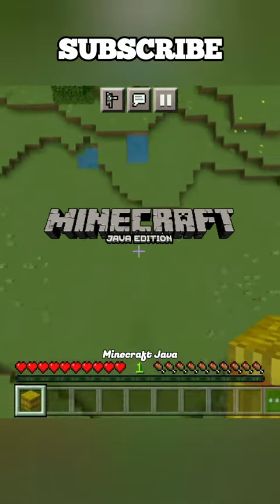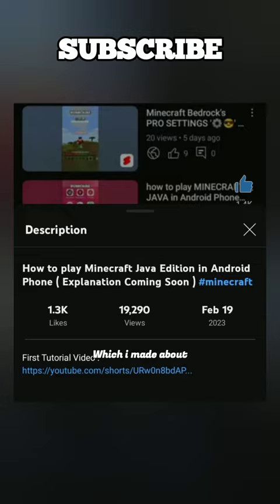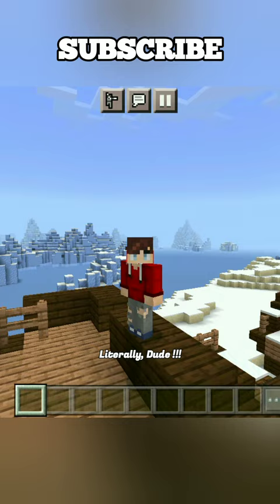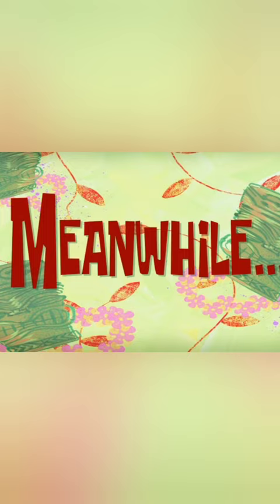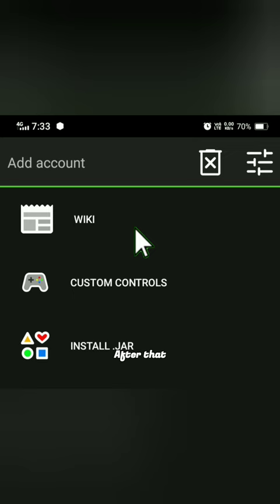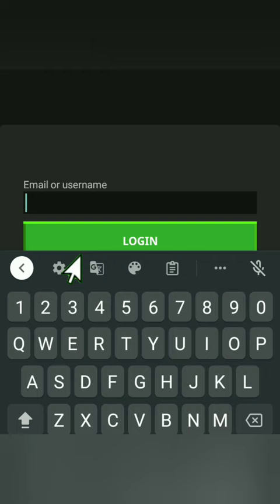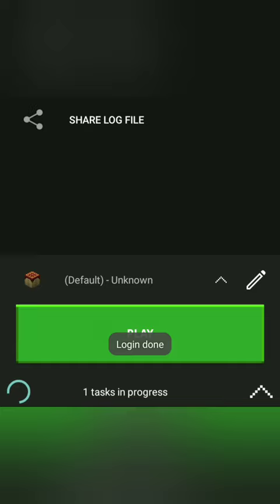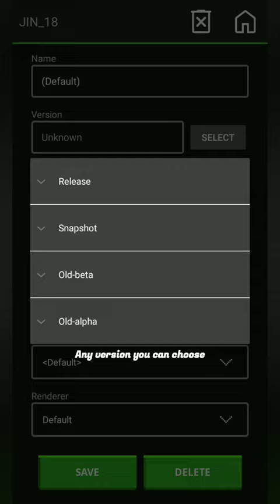How to play Minecraft Java Edition in Android Phone ( Extended Version )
how to download Minecraft Java Edition in Android Phone
how to download Minecraft Java Edition in Mobile Phone
Minecraft Java
Minecraft